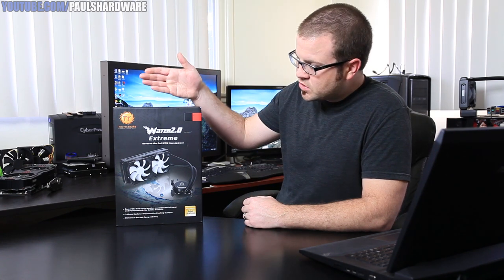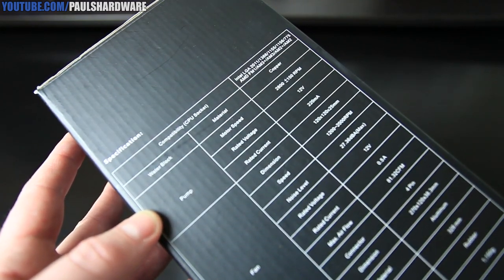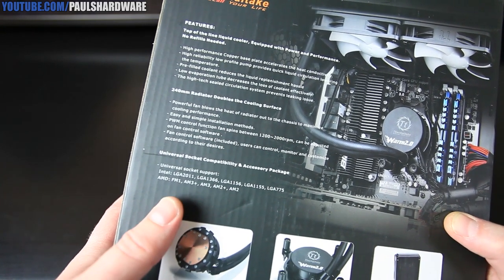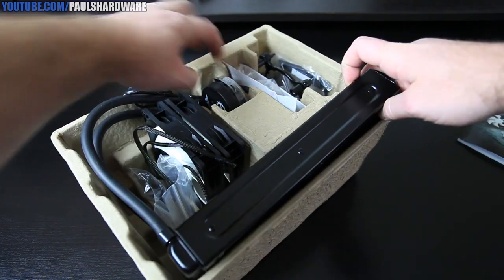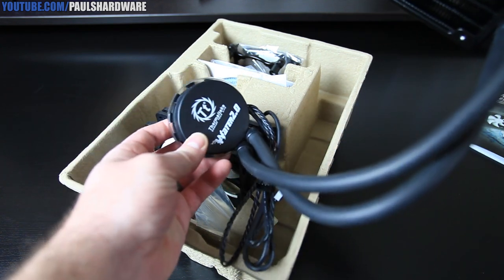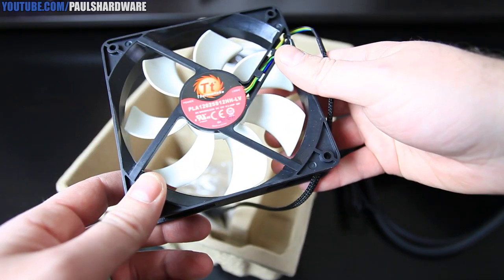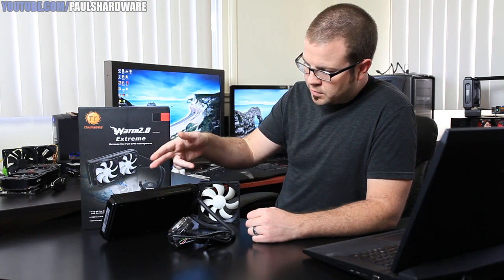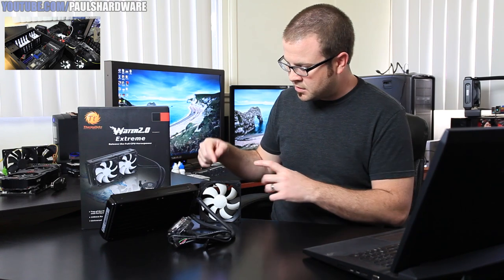Thermaltake Water 2.0 Extreme 120mm x 240mm Closed-Loop CPU Cooler Unboxing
Here's the Thermaltake Water 2.0 Extreme. This closed-loop liquid CPU cooler from Thermaltake features a 120x240mm radiator and USB connectivity for fan control.